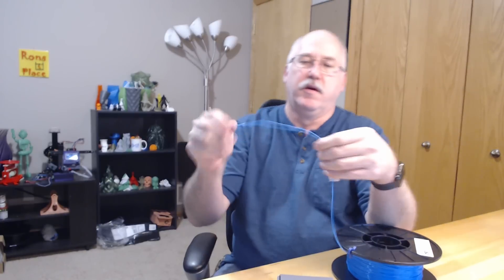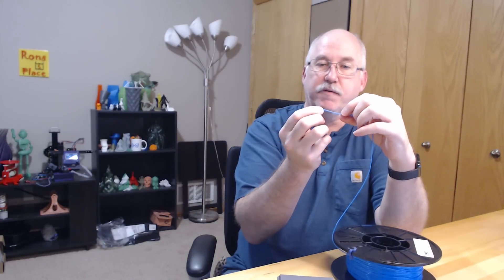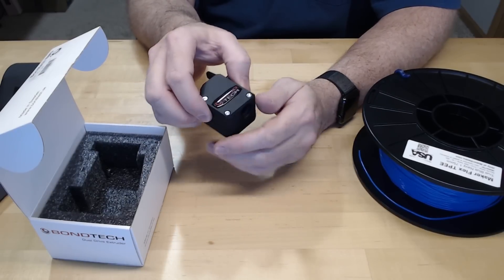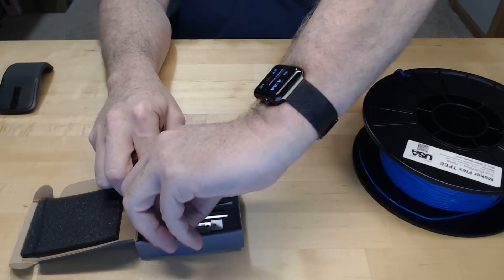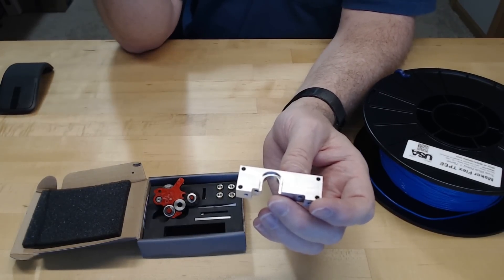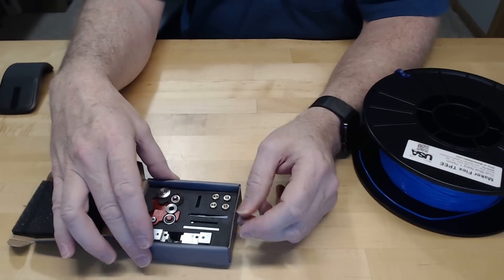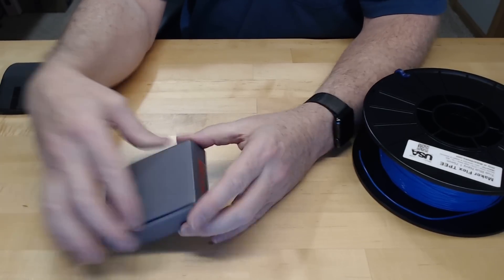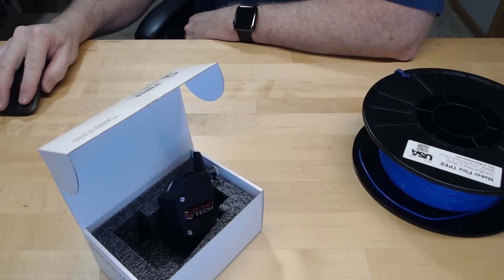Flex Options for the CR-10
I have struggled a bit with filament skipping; and not getting good prints from Flex on the CR-10.  This is mainly due to the Bowden setup and I was looking at options to help.  I found a printable version, a Bondtech BMG and also a Flexion.  I tried the printable version without luck, so next will be doing the Bondtech; and eventually the Flexion.

3D Printers

Ender 3

Tronxy x1